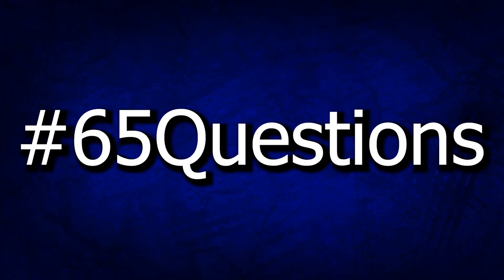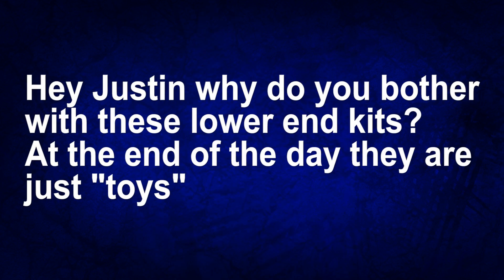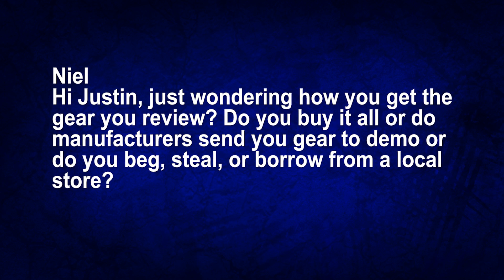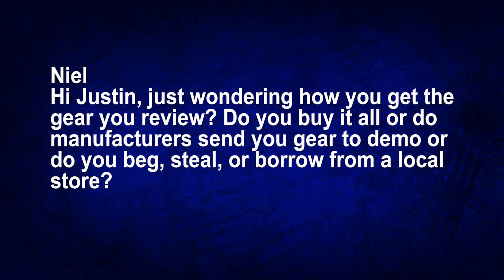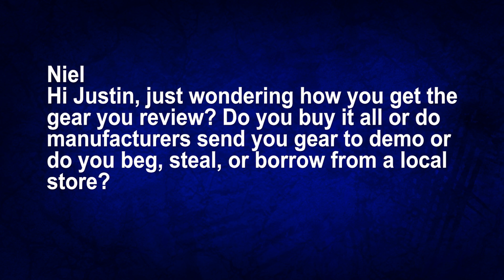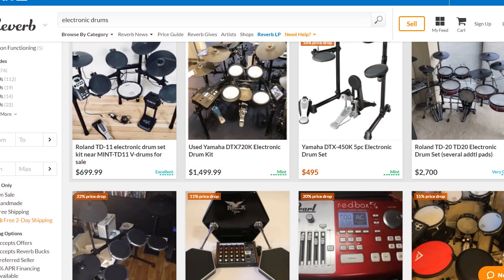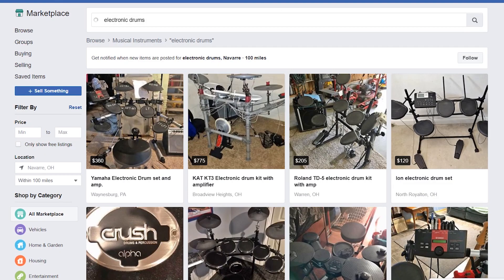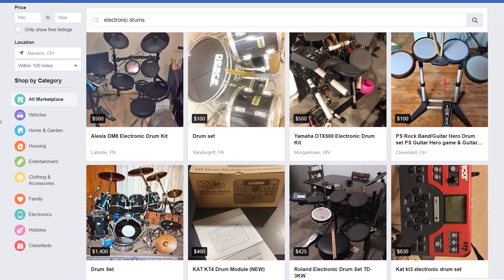Why I Still Care About Sub $300-700 Electronic Drum sets (65 Questions Episode 9)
In this episode of 65 Questions I talk about why $500 electronic drum sets are still important, the best places to find used edrums, and how I get the gear I review.

✔️✔️The Official 65 Drum Tshirt!

Camera Gear I Use To Make Youtube Videos:
✅✅Canon SL2

✅✅Rode Video Mic Pro v3

✅✅ Solid YouTube Lighting: (mine was discontinued)

✅✅ My Audio Interface:

✅✅ My Favorite Drum Throne:

✅✅My Favorite Drumsticks: